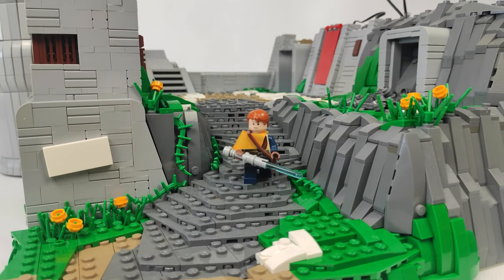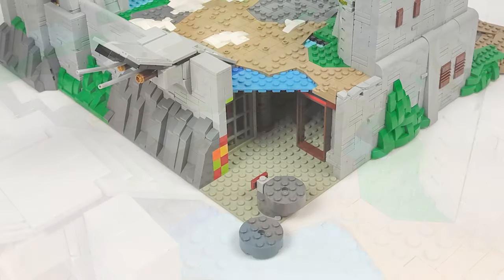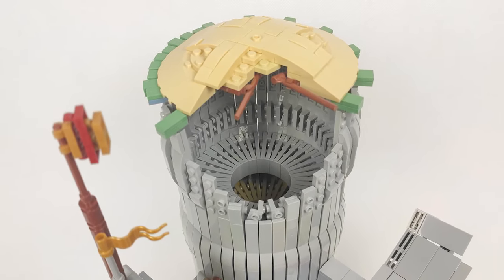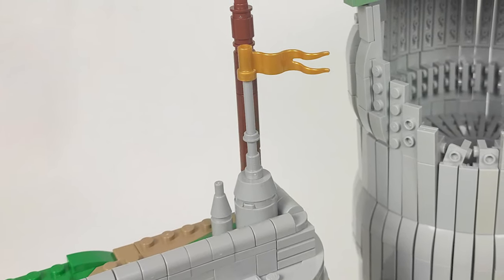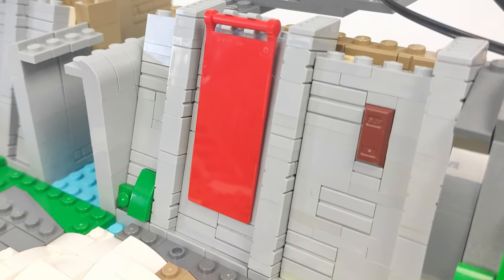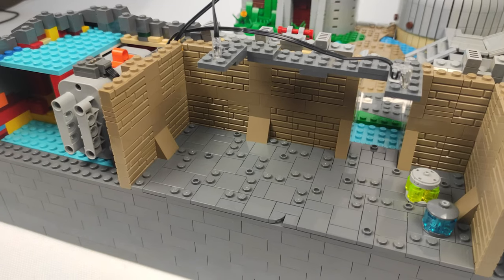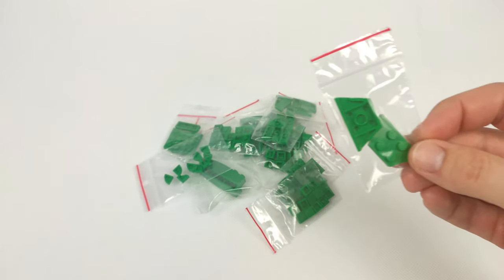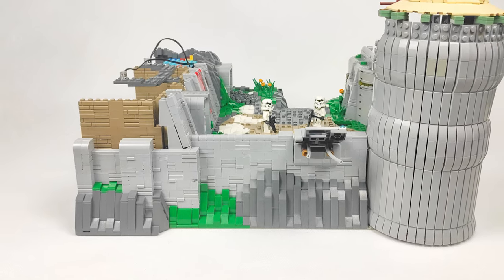Building Zeffo in Lego | Ep.3 - Courtyard | Lego Star Wars MOC - Jedi Fallen Order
Welcome to the third episode of building my Star Wars MOC, based on the 2019 video game - Star Wars Jedi: Fallen Order.

0:00 Intro
1:06 Courtyard
2:11 Broken bridge
2:30 Tower
3:00 Small house
4:21 Bigger house
6:21 Bricklink Haul
7:34 Outro